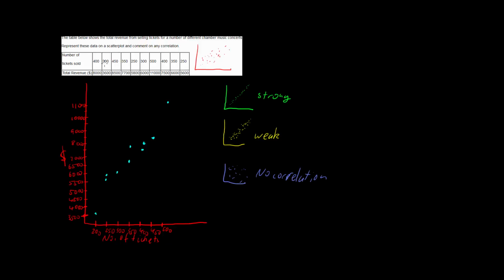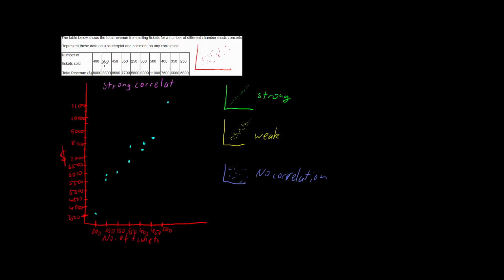Scatter Plot and Correlation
This video looks at creating a scatter plot by hand and looking at the correlation (trend) of the data